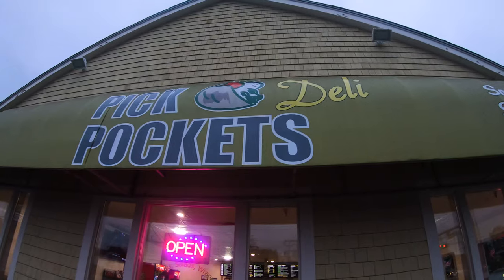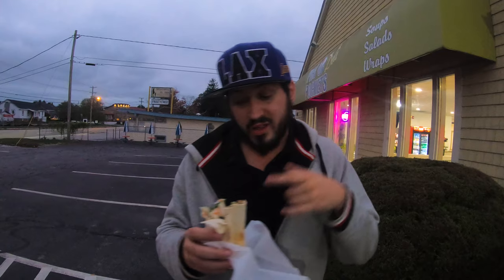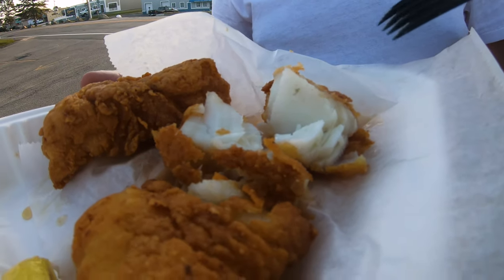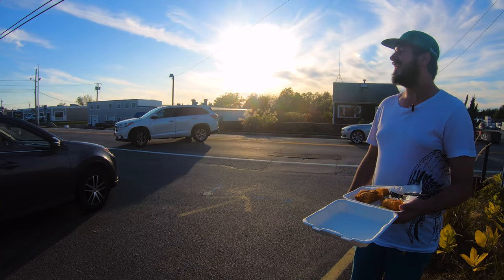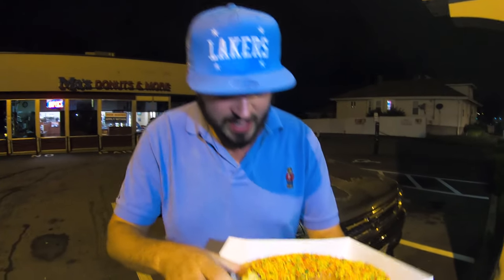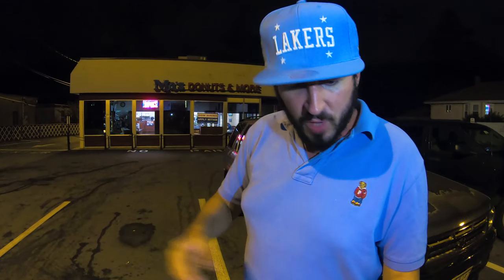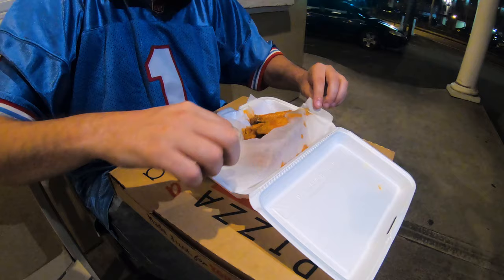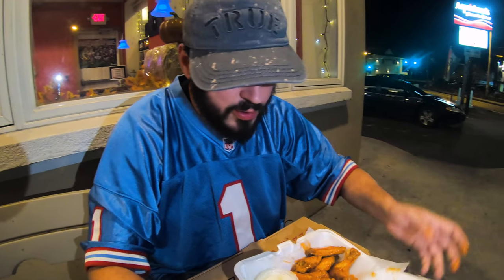Nick's Great Eat's Episode 3 Middletown RI